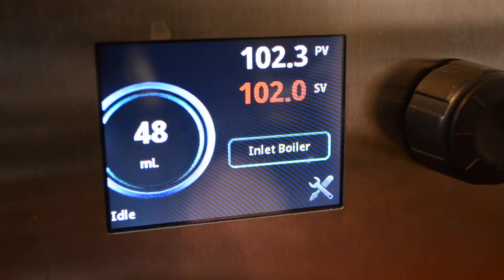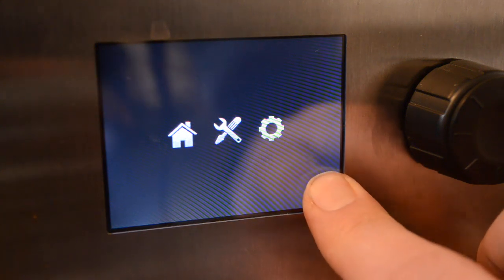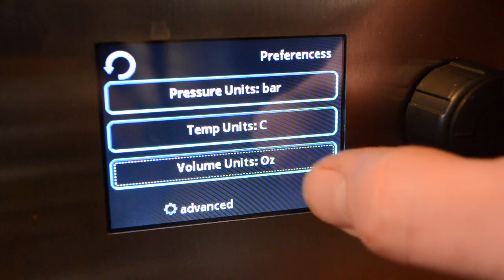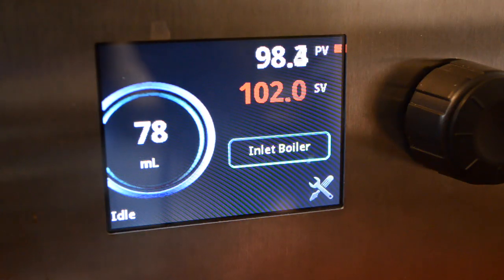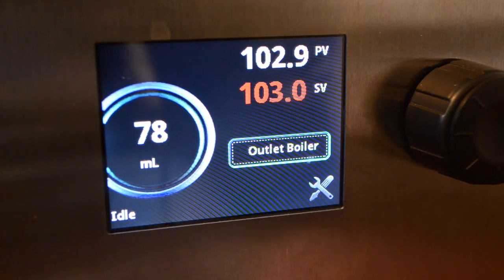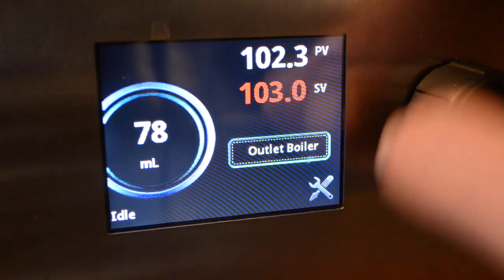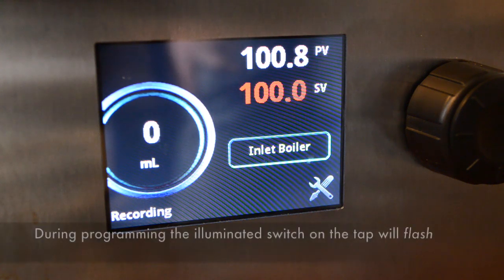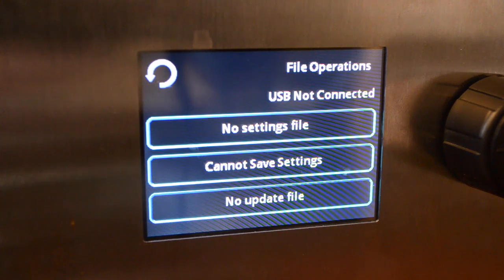Modbar - Pour-over module programming demo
In this video Corey Waldron, creative director at Modbar LLC demonstrates how to using the touch screen programming interface on the Pour-over Module.